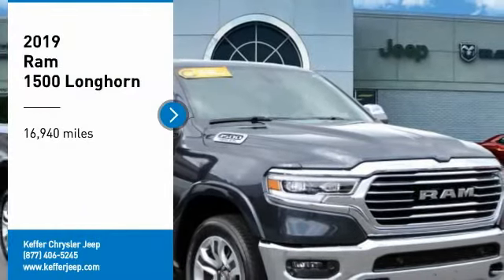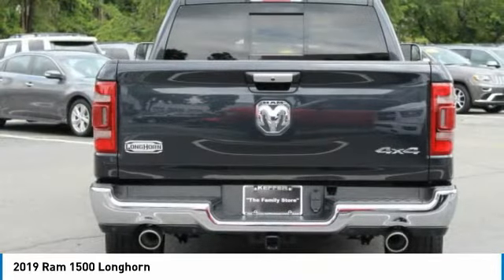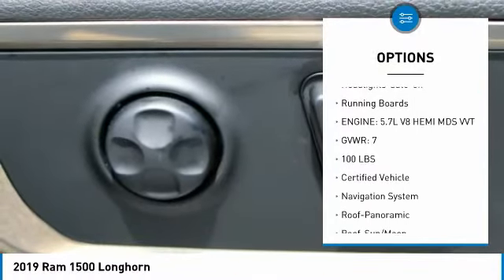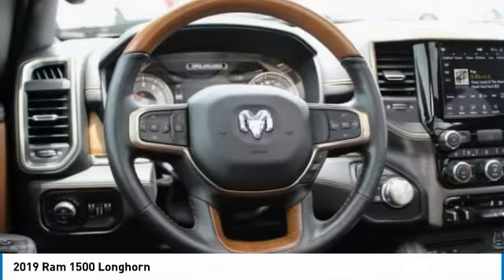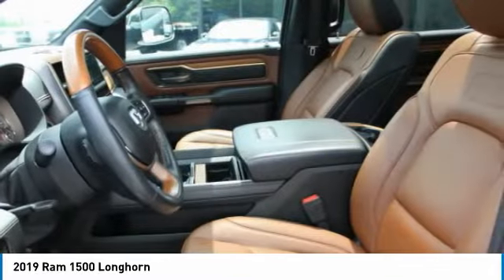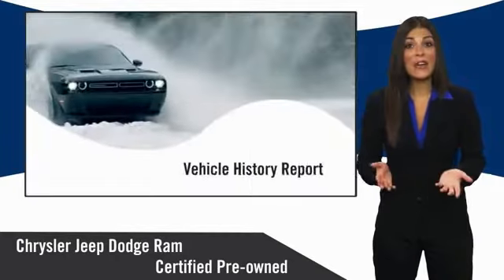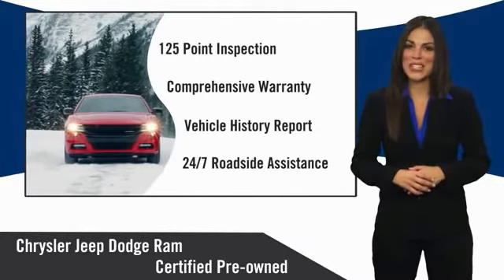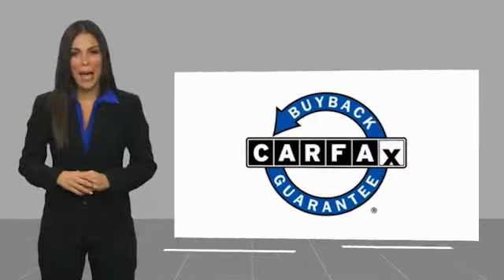2019 Ram 1500 Charlotte NC D205212A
2019 Ram 1500 Longhorn

Priced below KBB Fair Purchase Price! Certified. ** NEW ARRIVAL PHOTOS COMING SOON! **, Carfax Certified, CLEAN CARFAX!, One Owner! Carfax, LEATHER, Back Up Camera, Must See!, All Books & Keys, Best Buy. Granite Crystal Metallic Clearcoat 2019 Ram 1500 4WD 8-Speed Automatic HEMI 5.7L V8 Multi Displacement VVTbrbrRecent Arrival! Odometer is 4289 miles below market average!brbrFCA US Certified Pre-Owned Details:brbr  * Limited Warranty: 3 Month/3,000 Mile (whichever comes first) after new car warranty expires or from certified purchase datebr  * Warranty Deductible: $100br  * 125 Point Inspectionbr  * Powertrain Limited Warranty: 84 Month/100,000 Mile (whichever comes first) from original in-service datebr  * Includes First Day Rental, Car Rental Allowance, and Trip Interruption Benefitsbr  * Roadside Assistancebr  * Transferable Warrantybr  * Vehicle HistorybrbrAwards:br  * Motor Trend Automobiles of the year   * 2019 KBB.com 10 Best Road Trip Cars   * 2019 KBB.com 10 Favorite New-for-2019 Cars   * 2019 KBB.com Best Auto Tech AwardsbrThe Family Store is Carolina's #1 Volume Dealer! Home of the Best Price Guarantee on EVERY vehicle! Why Shop anywhere else? We have no games , nor gimmicks! Simply VIP customer service and no extra fees. Full disclosure, Best Price Guarantee, and VIP customer service! We are looking forward to meeting you very soon!